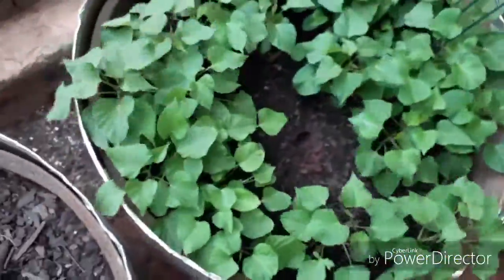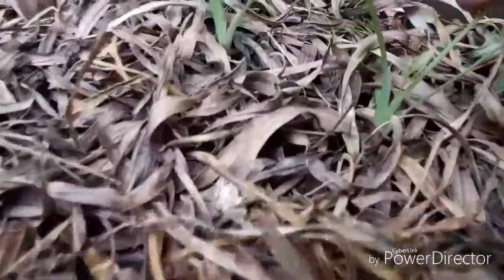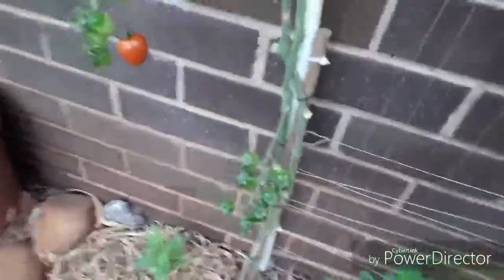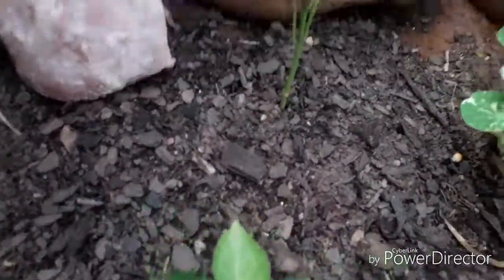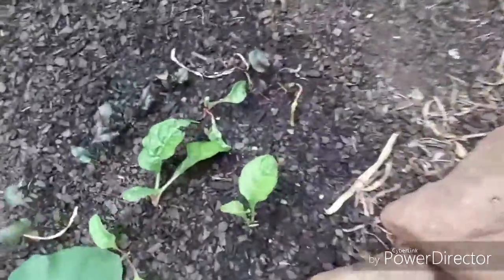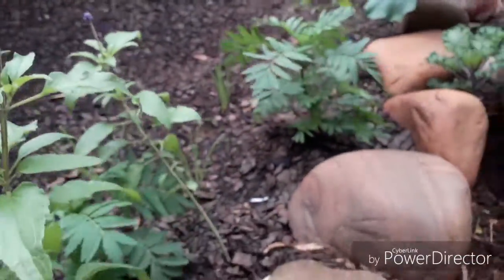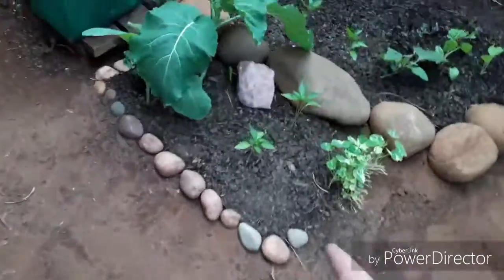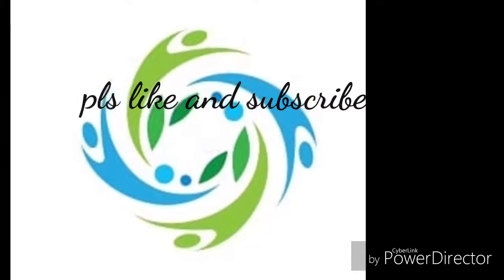Allotment Diary's : Big Changes have Happened | Garden Vlog #10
I've done some incredible changes to my garden. :)